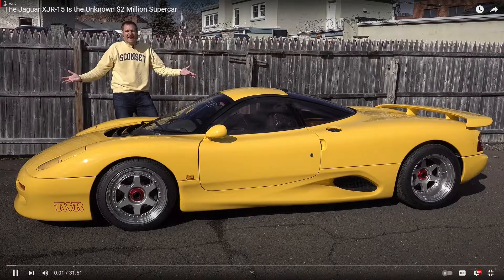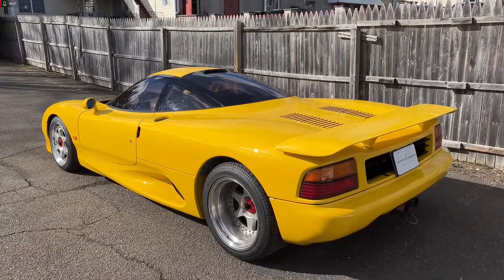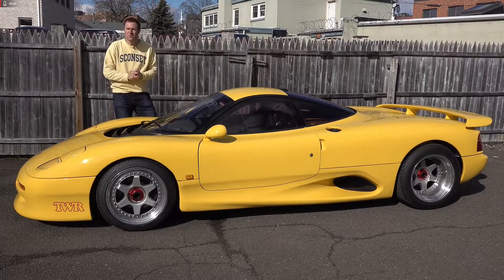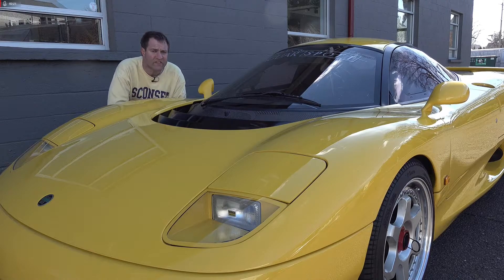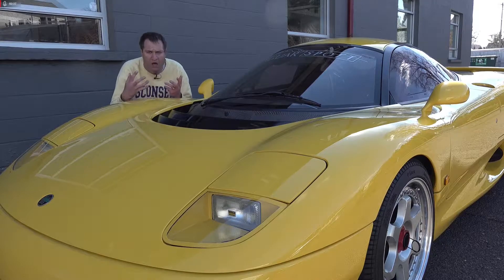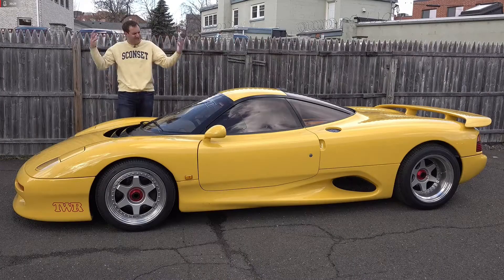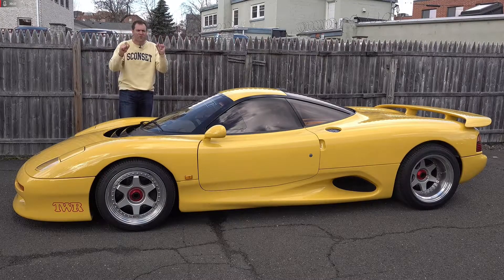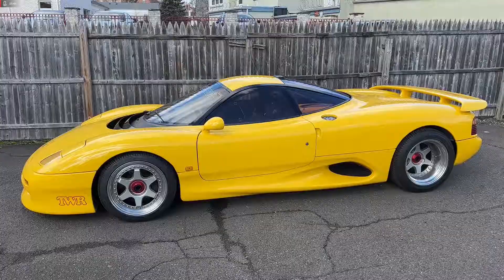Doug DeMuro reviews the Jaguar XJR-15 in 2 minutes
The XJR-15 may or may not be based on a racecar.